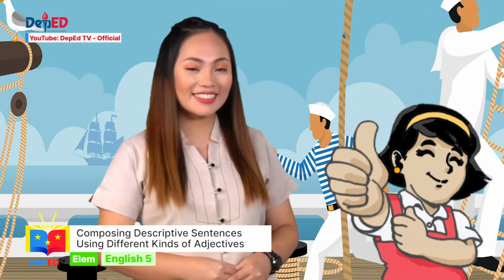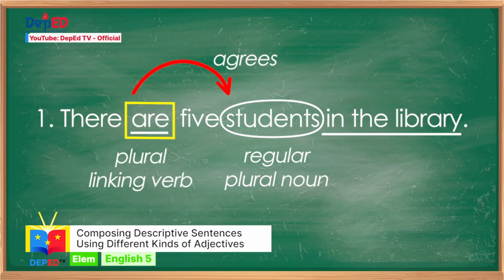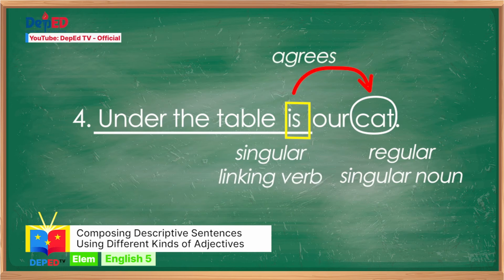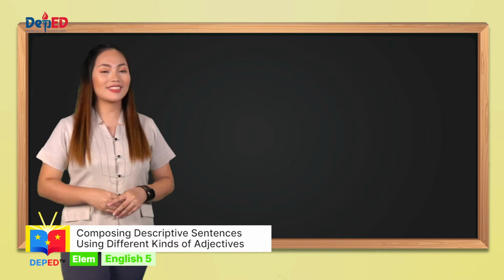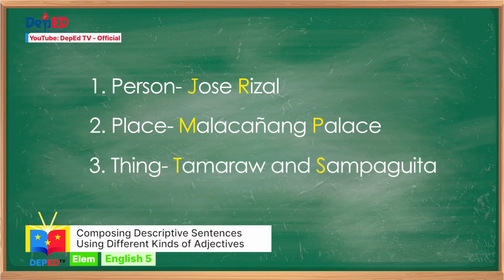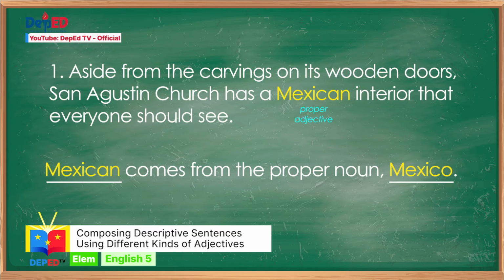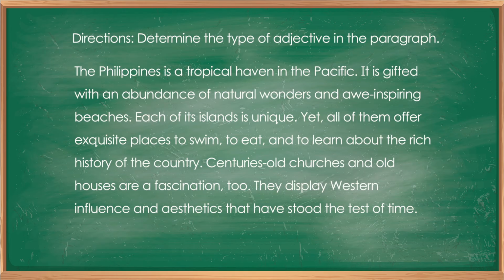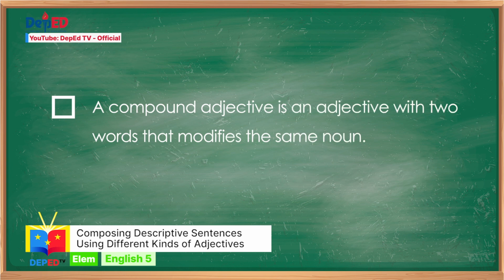Grade 5 English Q1 Ep9: Composing Descriptive Sentences Using Different Kinds of Adjectives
Quarter 1
Episode 9: Composing Descriptive Sentences Using Different Kinds of Adjectives
Teacher: Maria May Sevilla